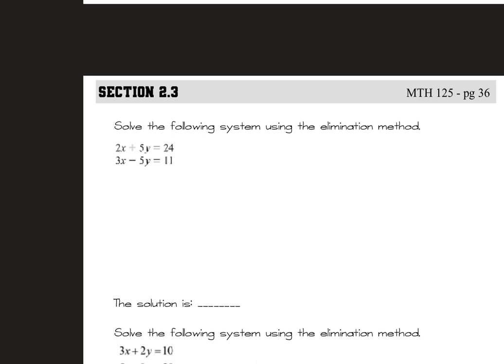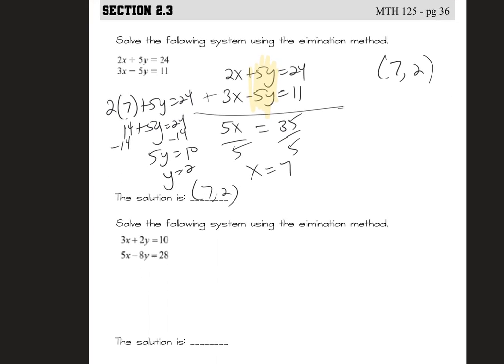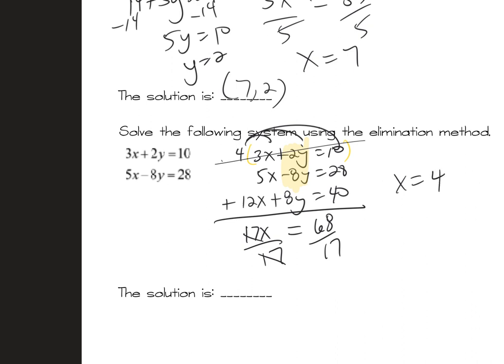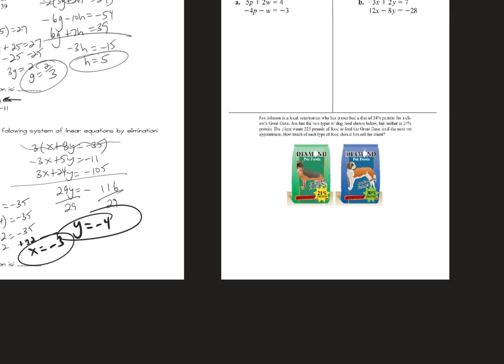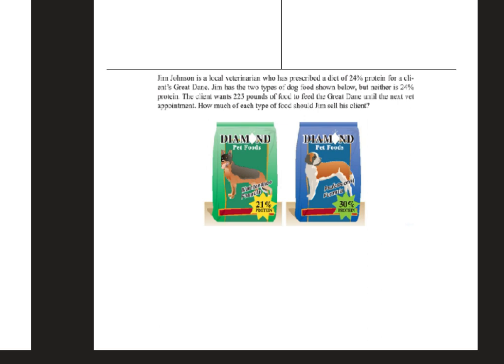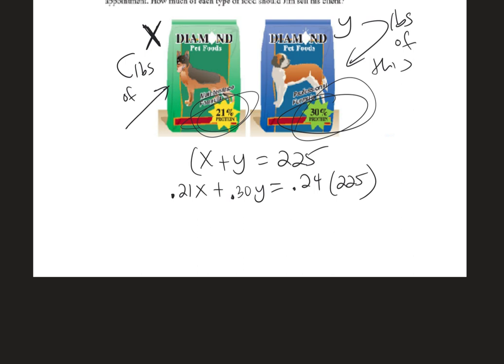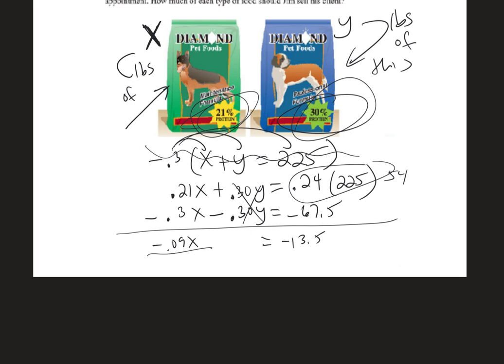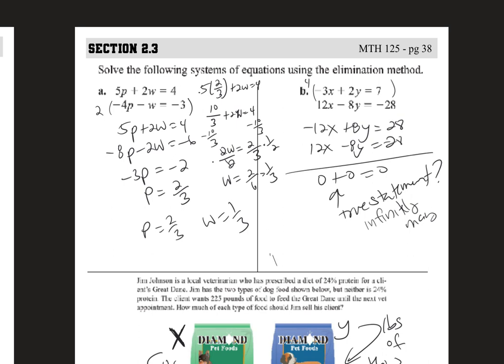Mth 125 pages 36-38 '24